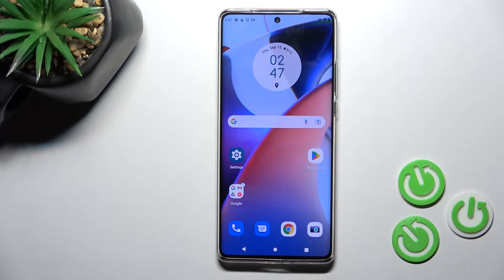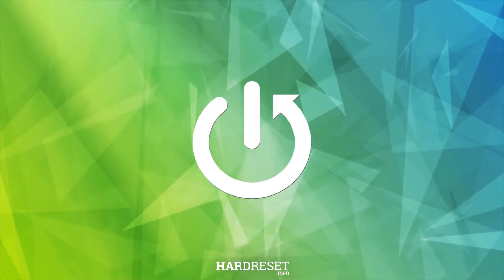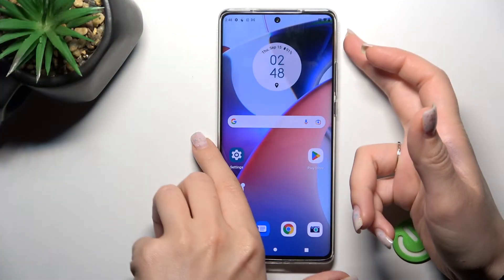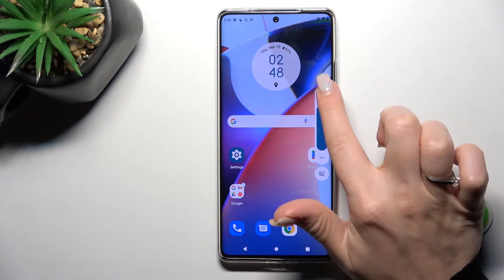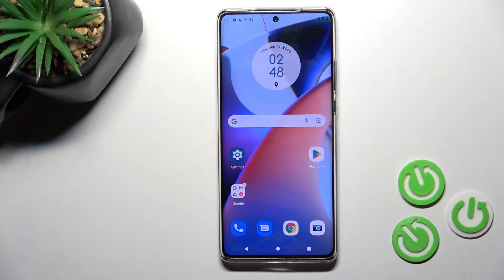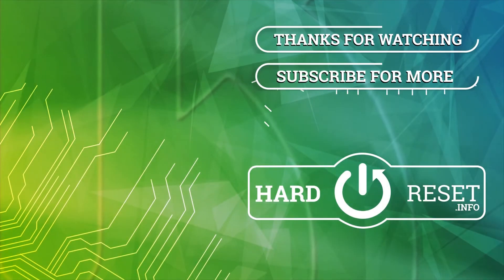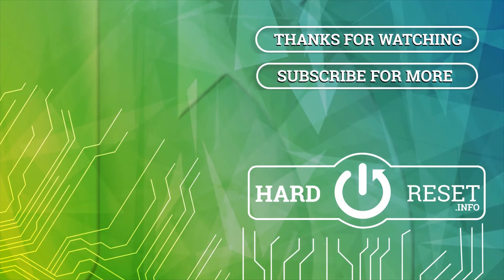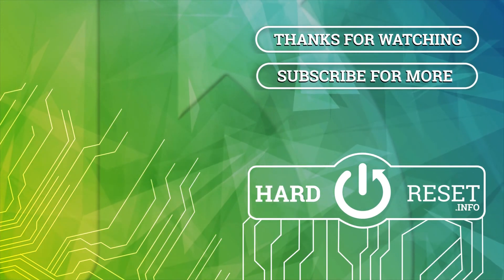Motorola Edge 30 Ultra - How To Enable & Disable Silent Mode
Check more info about Motorola Edge 30 Ultra :
If you want to activate and deactivate silence mode for Motorola Edge 30 Ultra, this video might be essential. Simply follow our step-by-step video tutorial and learn how to turn on or off silent mode for Motorola Edge 30 Ultra.

How to mute Motorola Edge 30 Ultra ?
How to disable sounds on Motorola Edge 30 Ultra ?
How to mute all sounds on Motorola Edge 30 Ultra ?
How to silence Motorola Edge 30 Ultra ?